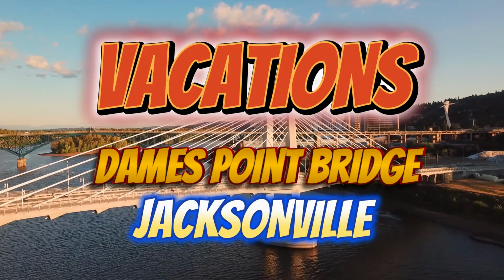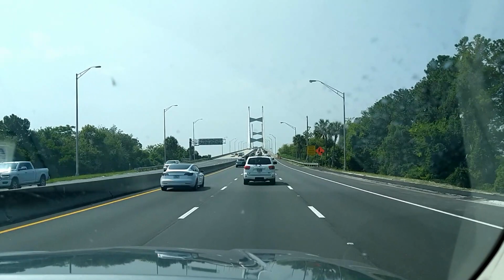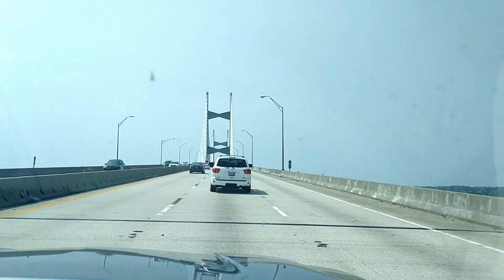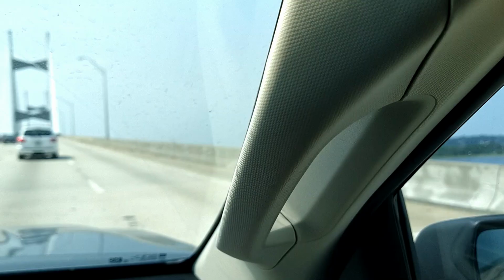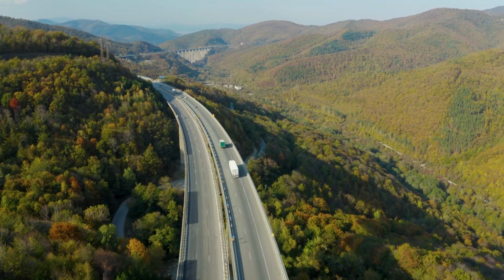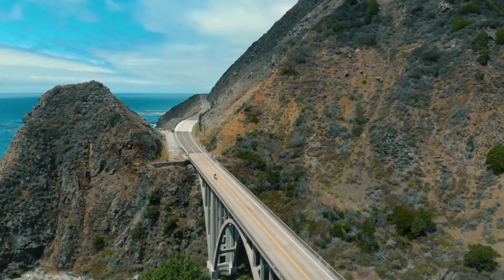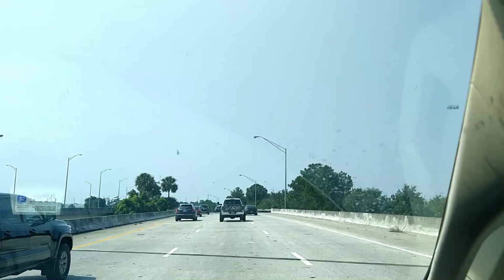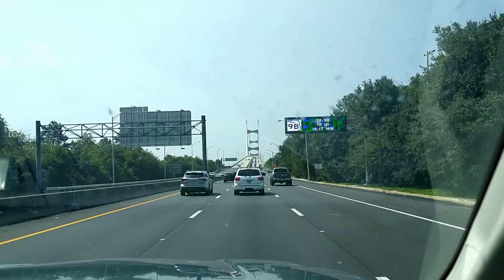Dr. George Vacations - Dames Point Bridge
The Dames Point Bridge (officially the Napoleon Bonaparte Broward Bridge) is a cable-stayed bridge over the St. Johns River in Jacksonville, Florida, United States on the Interstate 295 East Beltway. In this video I give you a quick tour of this bridge along with some info on its history. Enjoy!